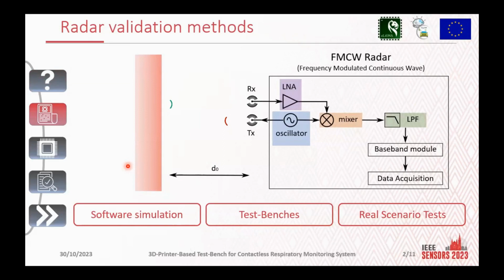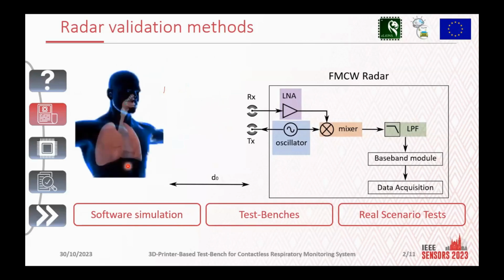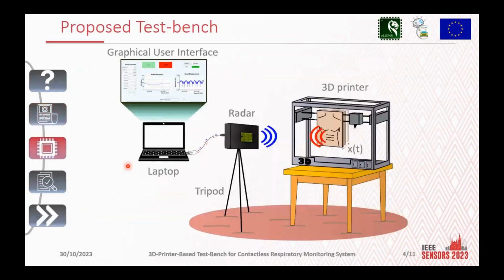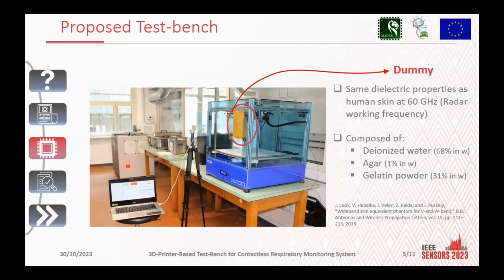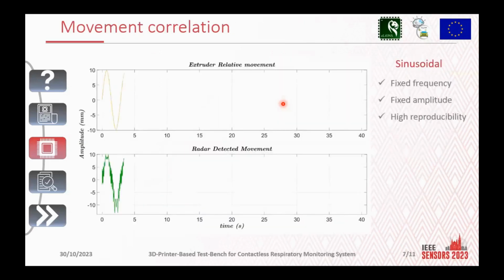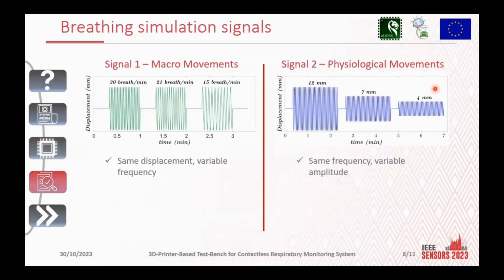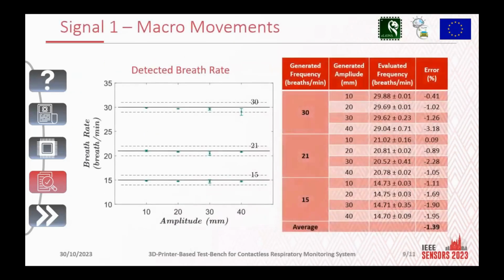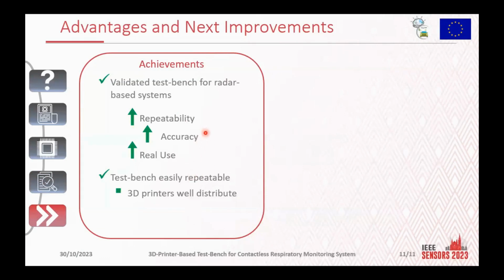3D-Printer-Based Test-Bench for Contactless Respiratory Monitoring Systems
Title: 3D-Printer-Based Test-Bench for Contactless Respiratory Monitoring Systems
Author: Marco Pogliano, Irene Buraioli, Alessandro Sanginario, Danilo Demarchi, Paolo Motto Ros

Abstract: Respiratory monitoring is becoming an interesting research topic in many areas (health care, automotive, aviation). One of the most prominent non-contact technologies is mmWave radars, allowing real-time thoracic skin mm-movements tracking. The following work focuses on developing a test-bench to verify the performance of a breathing rate monitoring device based on a mmWave radar. The innovative element of the setup concerns a 3D printer programmed by an automatic Geometric Code (G-code) generation tool that converts an ordered sequence of arbitrary temporal-positions coordinates into a series of low level instructions for reproducing the movement. A dielectric skin-equivalent dummy completes the test-bench, used in the final stage to validate a 60GHz radar-based system simulating respiratory displacement with physiological amplitudes and frequencies.